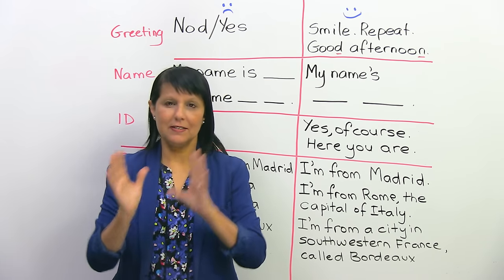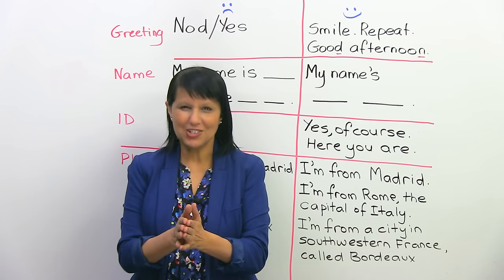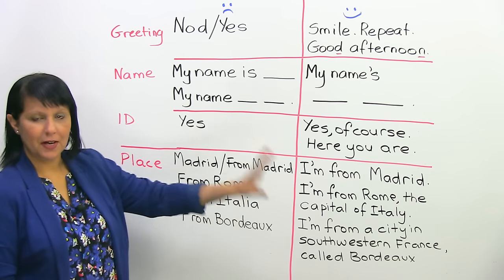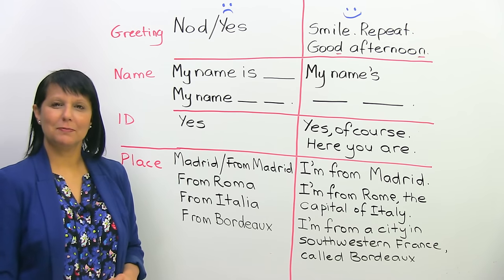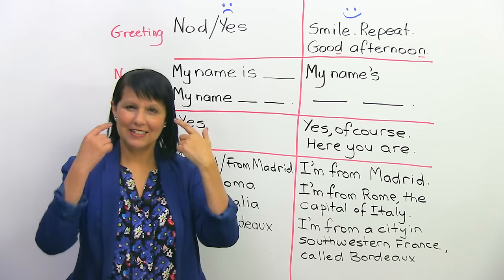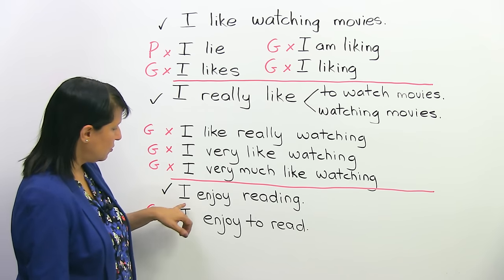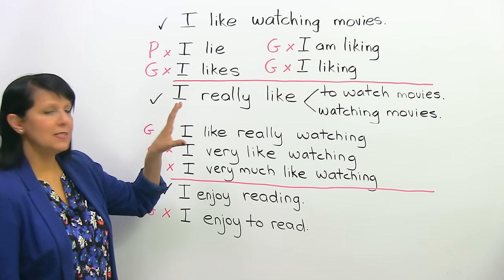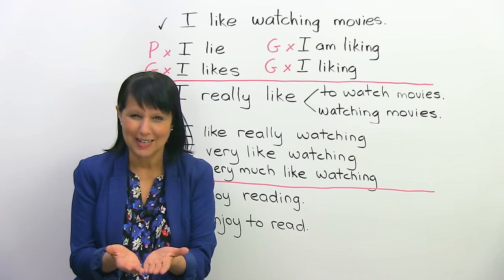IELTS Speaking Part 1: All my best tips for success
Guarantee a higher score on your IELTS Speaking Part 1 by walking through the test with me! I show you the most common errors made by students and how to correct them. Learn to greet the examiner, state your name, and give your ID. Learn how to talk about your hometown, family, work, hobbies, and more.

Follow up by reading my free guide to IELTS success